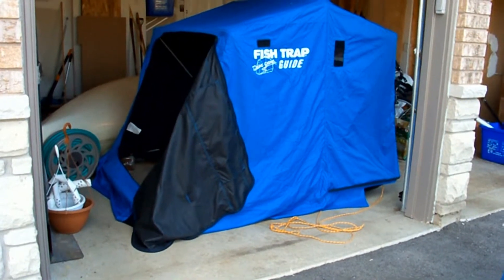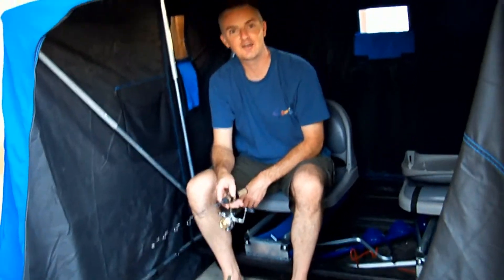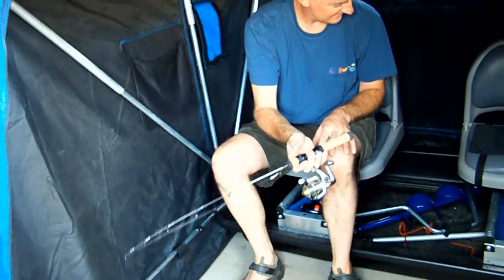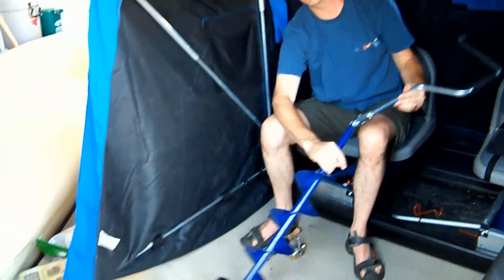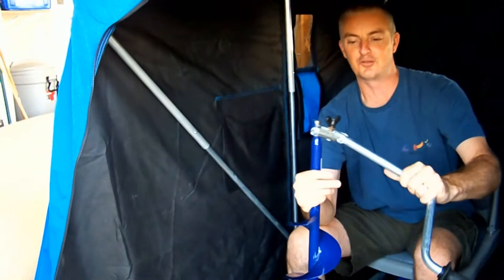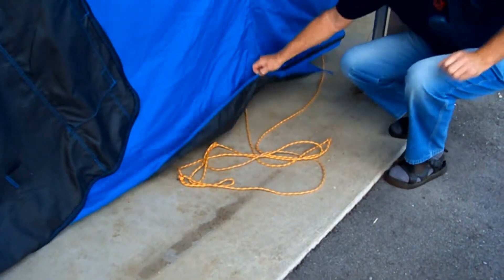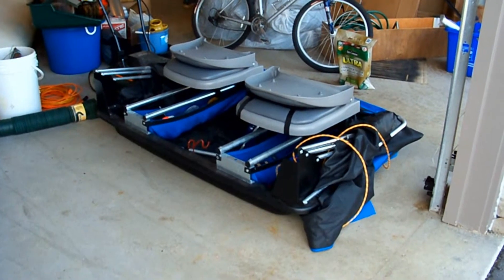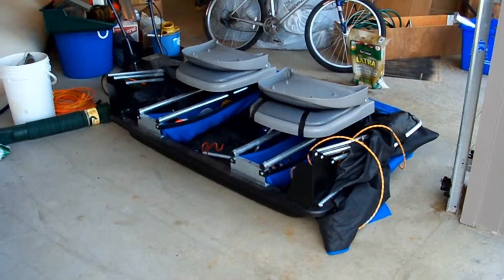Most viewed video Ice fishing hut